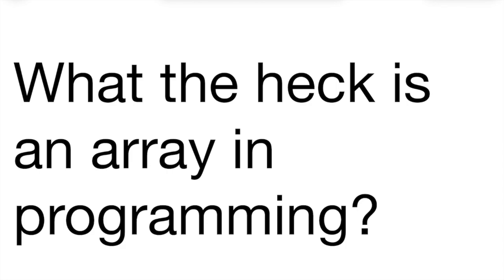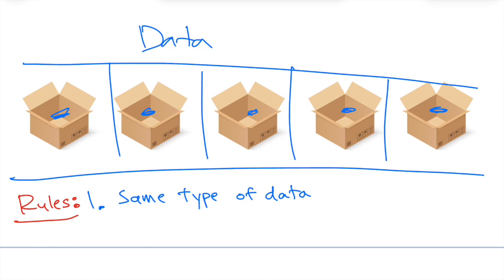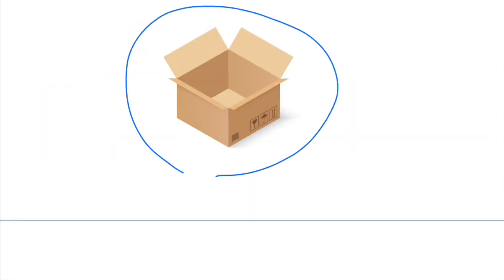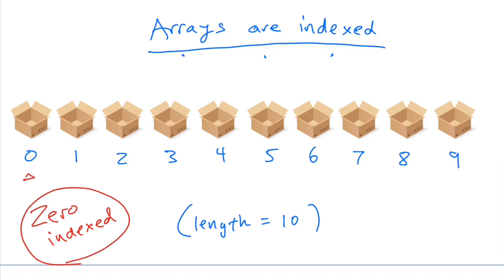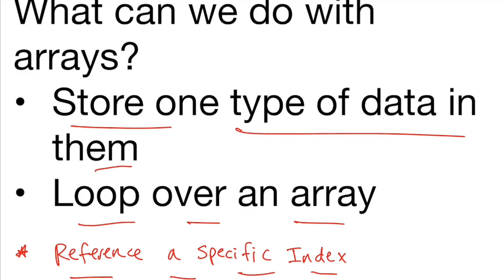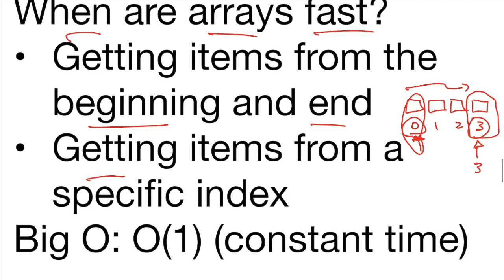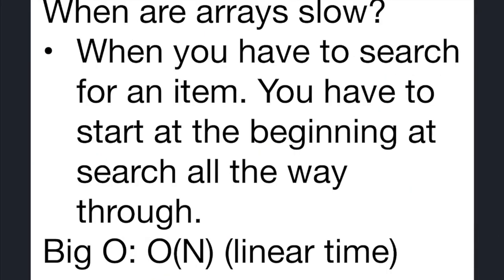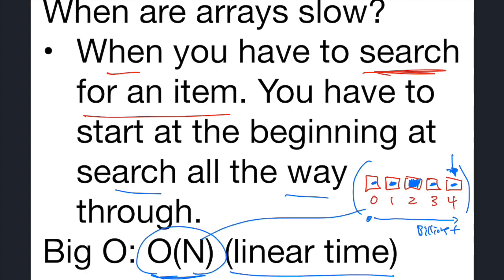Beginner Intro to an Array, the Fundamental Data Structure! 💪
This video I give an absolute beginner the introduction to the array data structure. At the end I talk about the usages, and Big O notation performance of arrays.